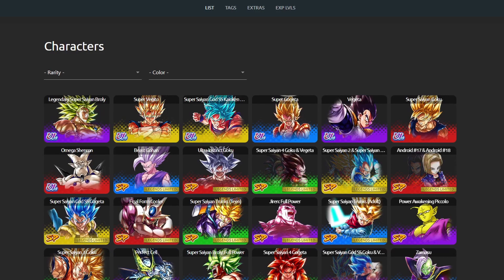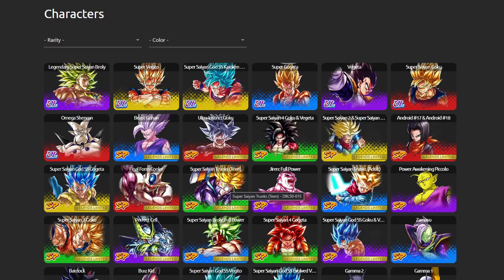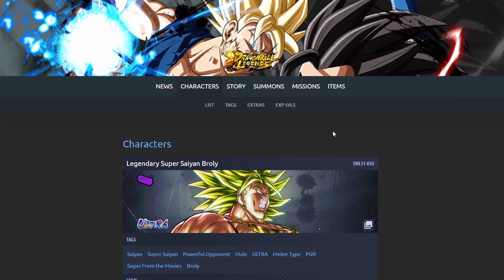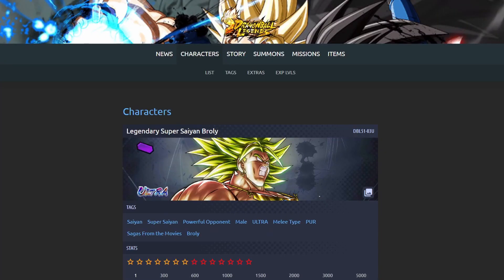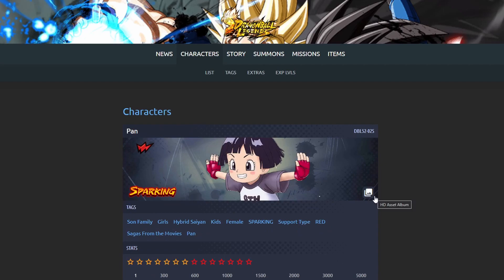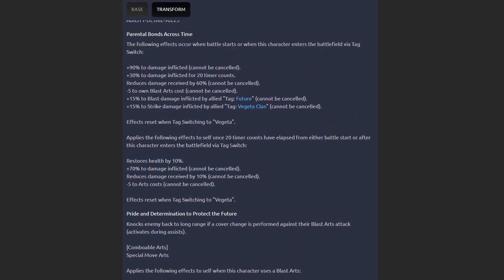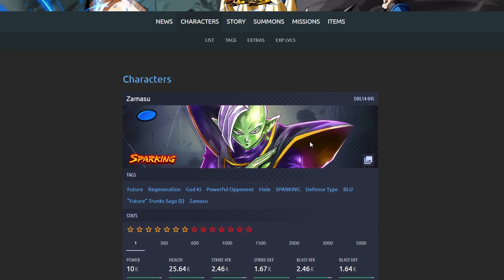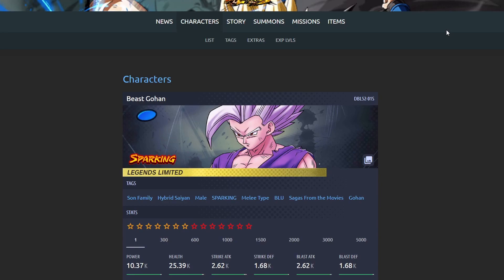Top 10 BEST Units In DRAGON BALL LEGENDS - December 2022!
0:00 Intro
1:17 Honorable Mentions
2:46 10
4:14 9
6:07 8
8:26 7
9:35 6
11:42 Top 5